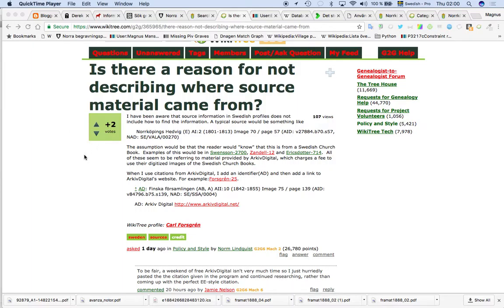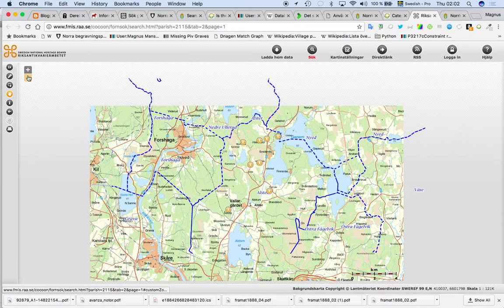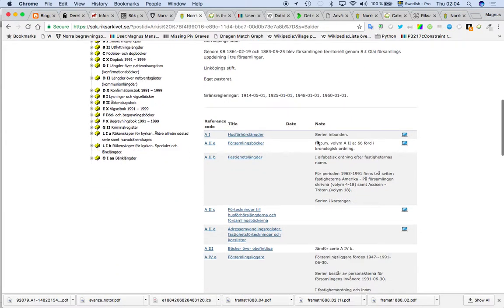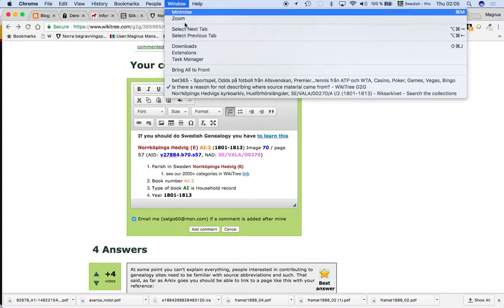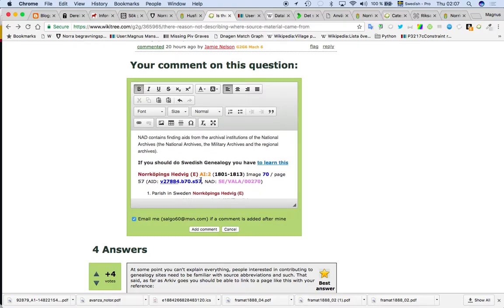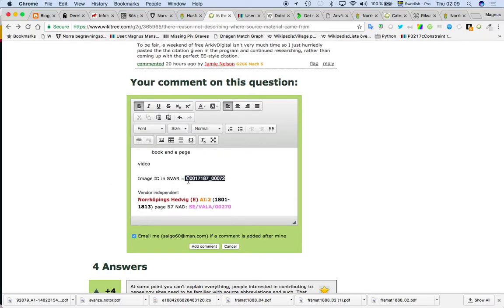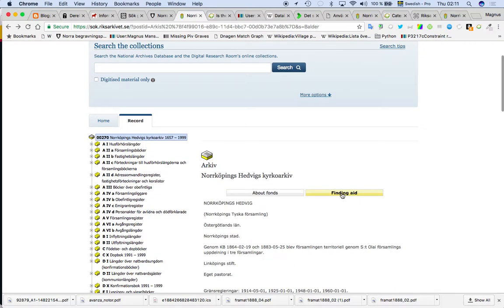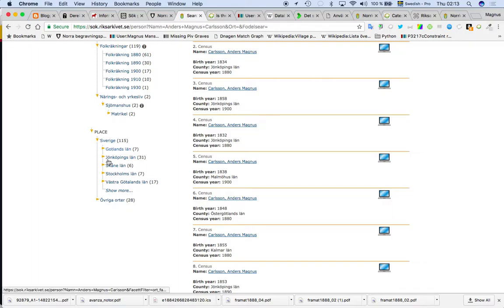Citation Sourcing Sweden